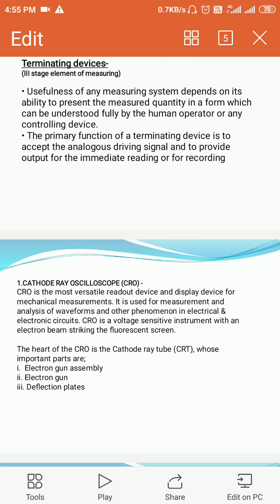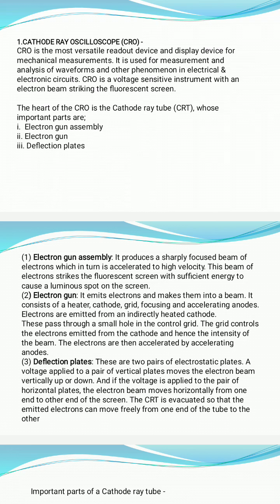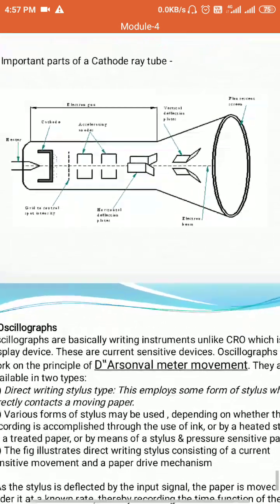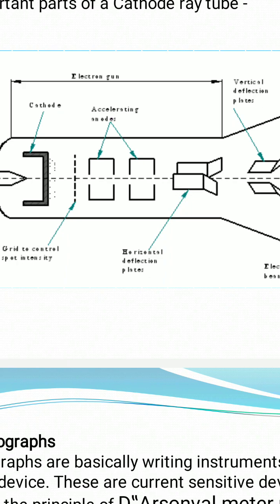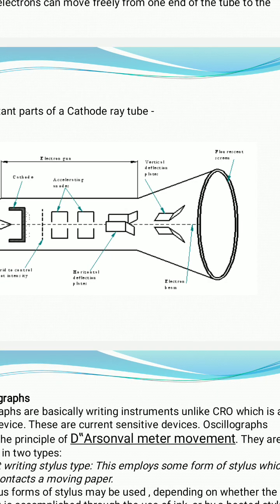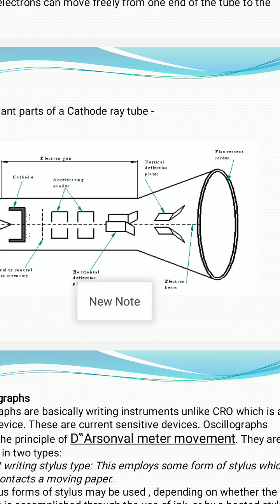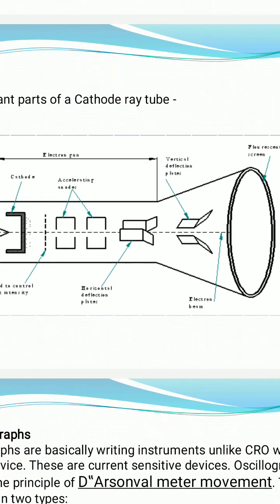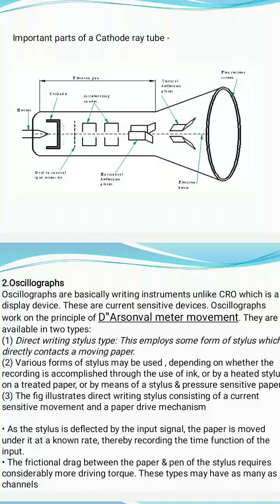Terminating devices(MMM). S M Hatturkar